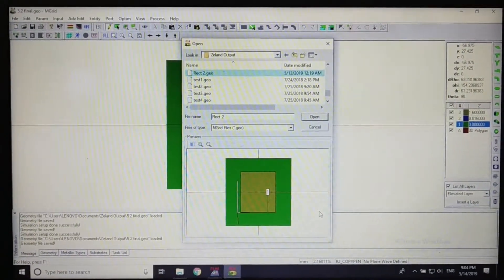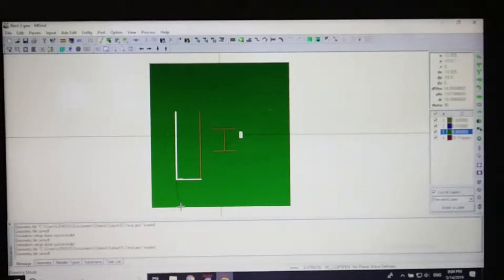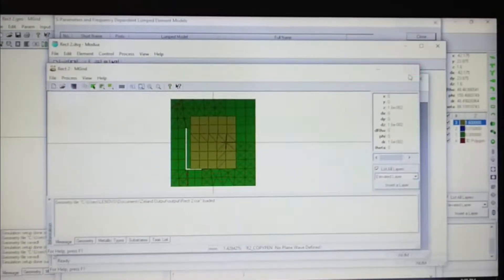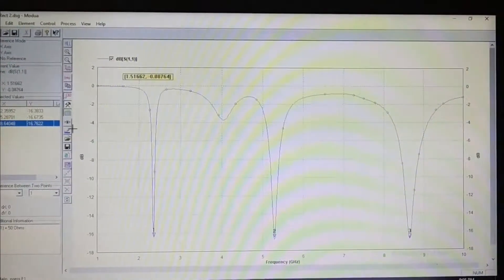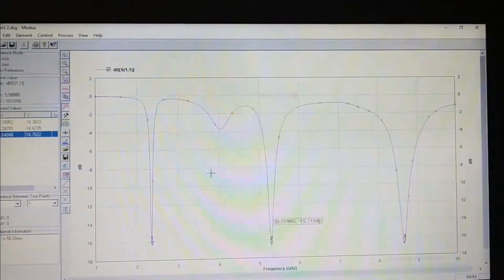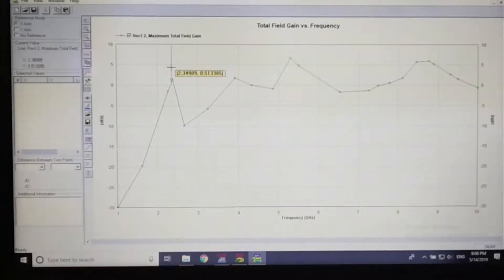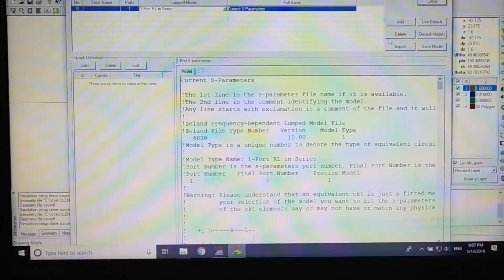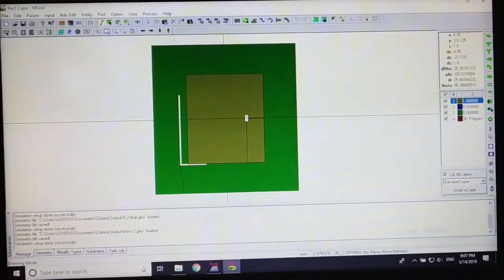Rectangular Microstrip Patch Antenna with Defective Ground Structure using Zeland IE3D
here we have simulated a rmsa with dgs of U & L shaped.